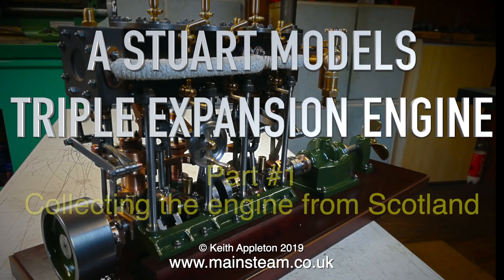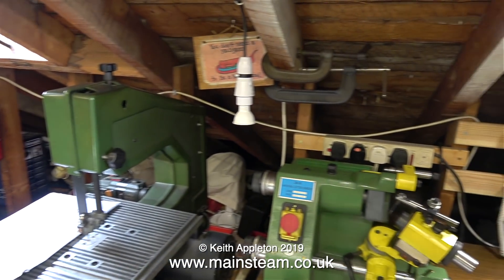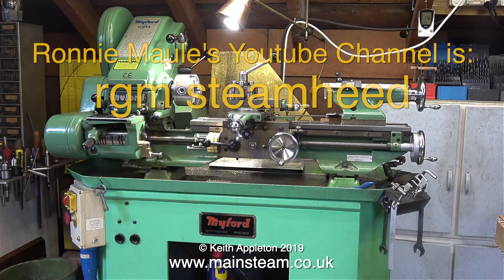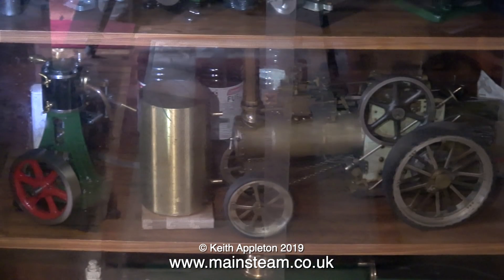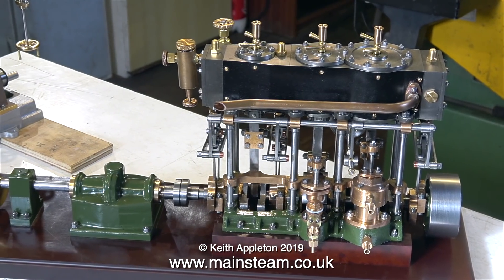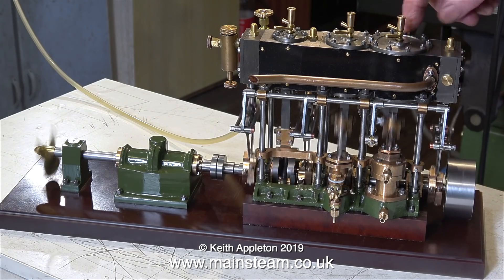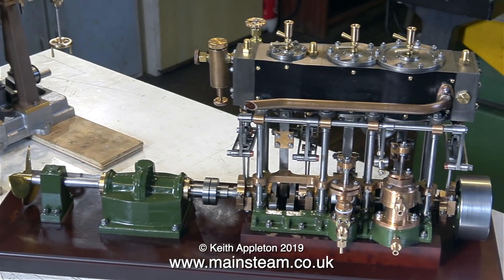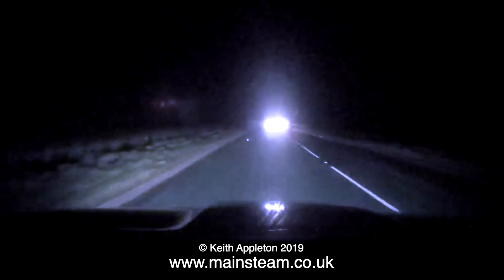A STUART MODELS TRIPLE EXPANSION ENGINE - PART #1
A Stuart Models Triple Expansion Engine - Part #1. This engine is extremely good. It was built by Mr. Ronnie Maule from Scotland. If you want to see this engine in steam, Ronnie has a video on Youtube (along with others). Just search for Steamheed on Youtube. (spelling it right this time) I drove all the way to his house in Saltcoats, Ayrshire from York to pick up this engine after I bought it (it was a 600 mile round trip) but it was well worth it. The standard of engineering is truly excellent indeed, and apart from the engine currently being a bit tight, (I wish my engineering skills were half as good as Ronnie's) but it still runs OK. In the next episode I start the running in process which I will show in detail.